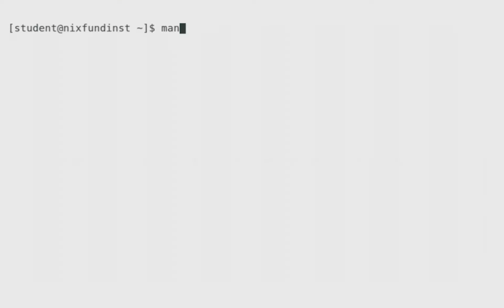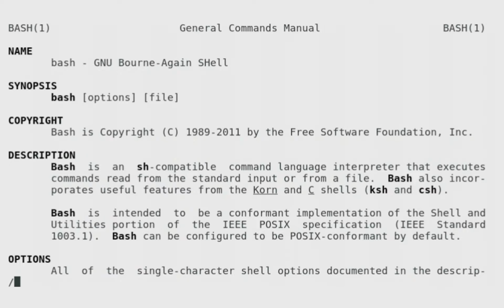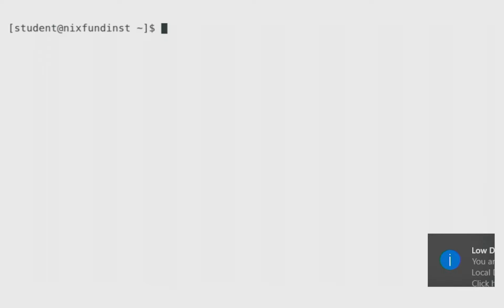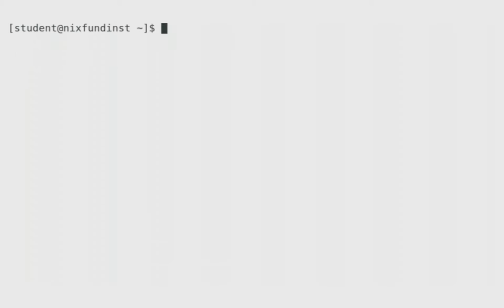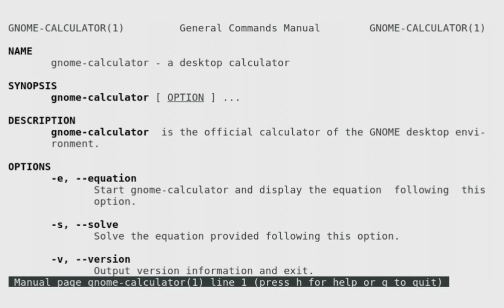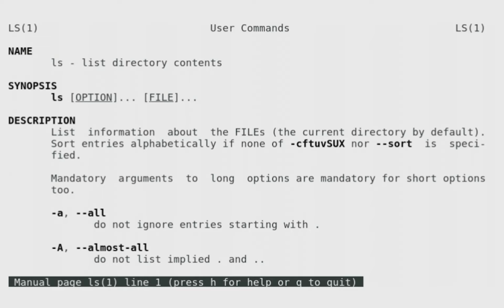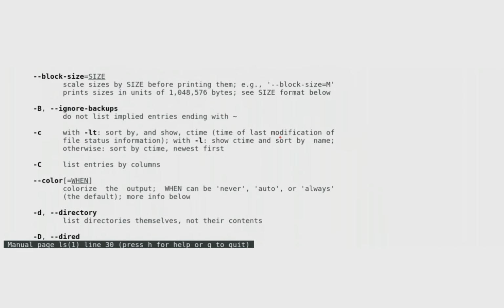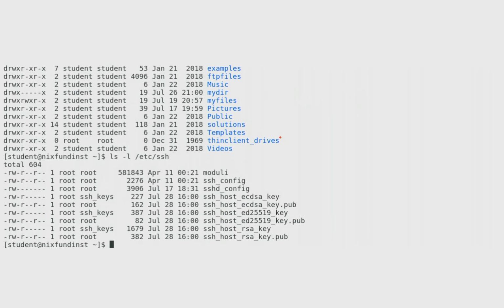Getting help and Vin demo part1